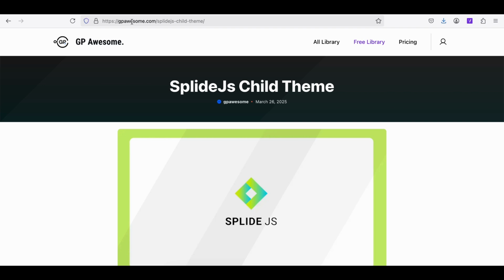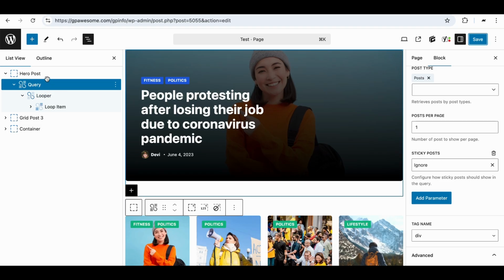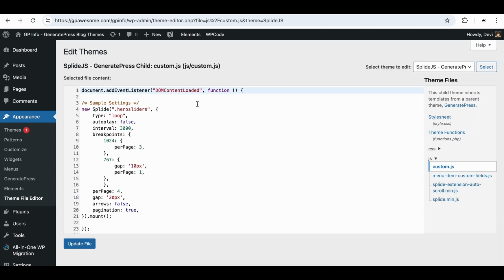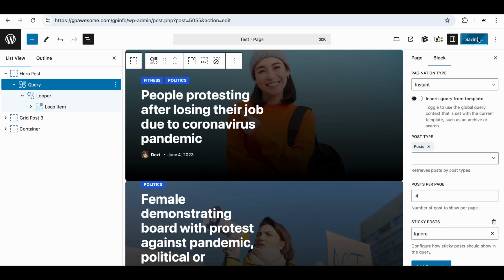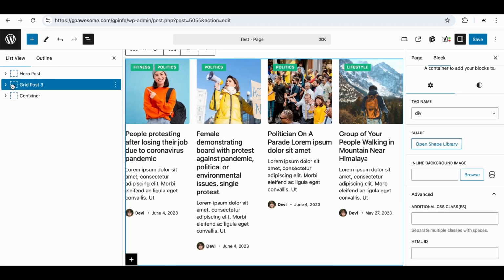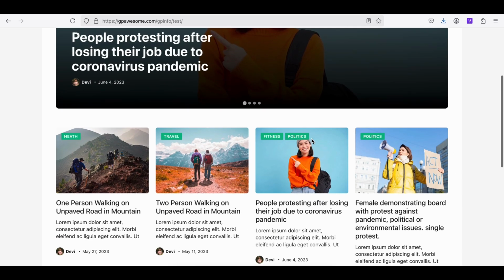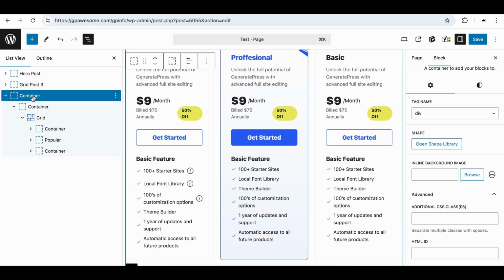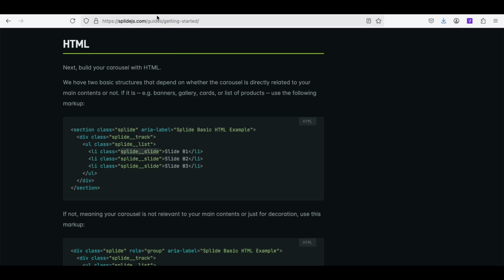How to Create Post Carousel Slider on Generatepress Using SplideJS